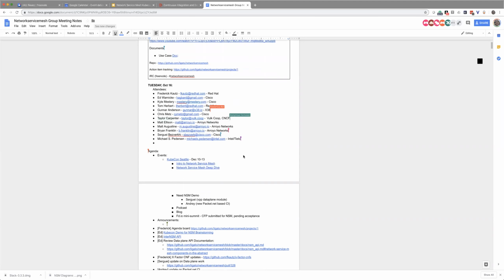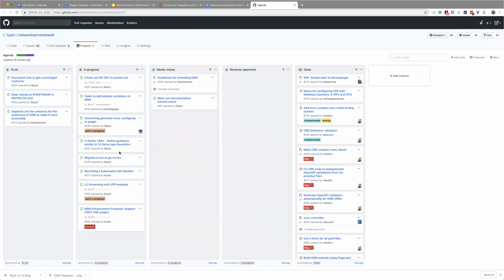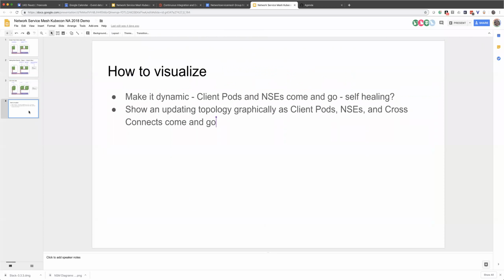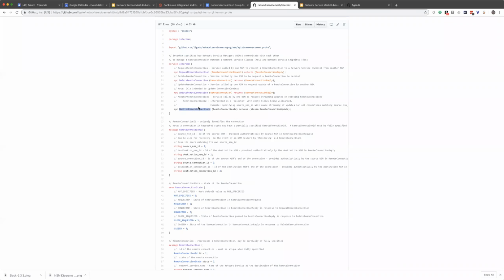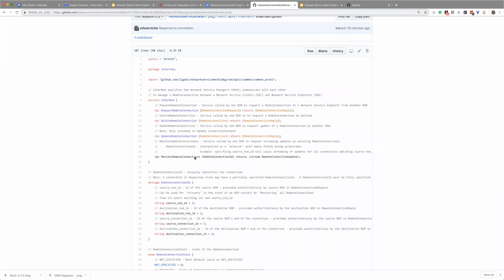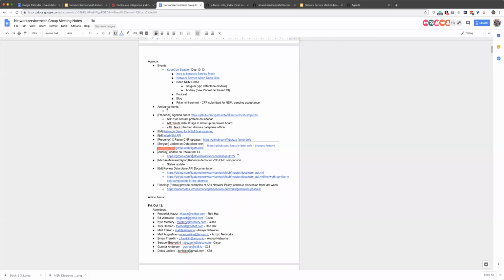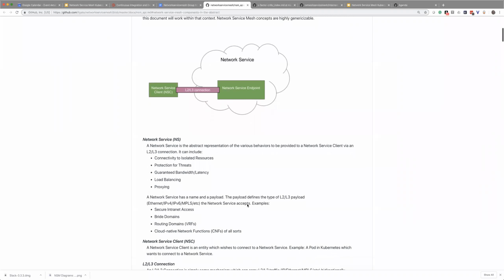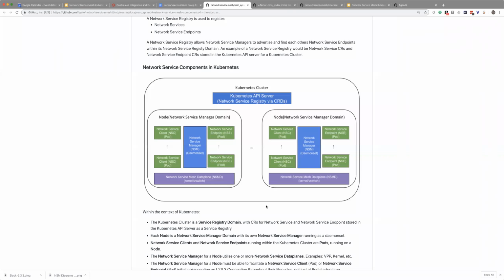Network Service Mesh WG Meeting - 2018-10-16